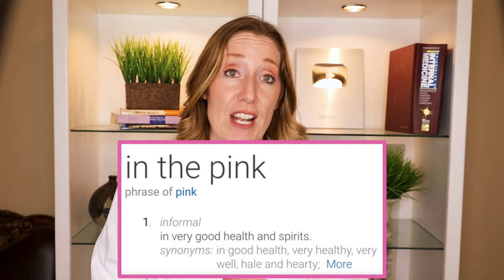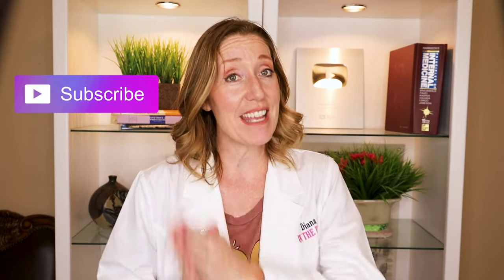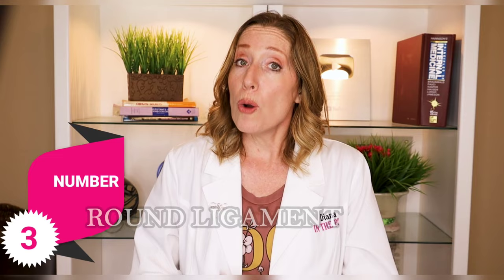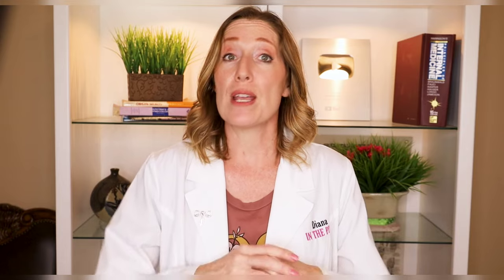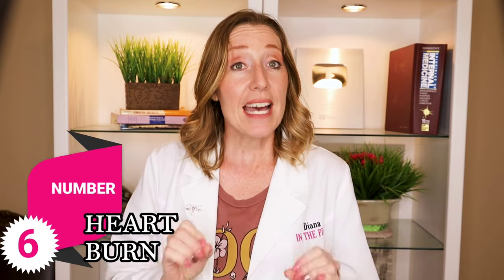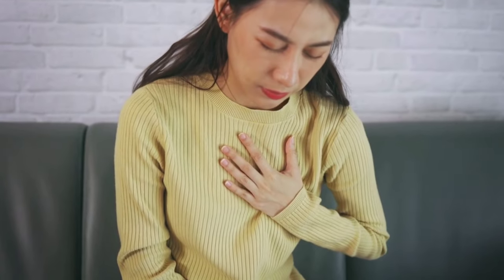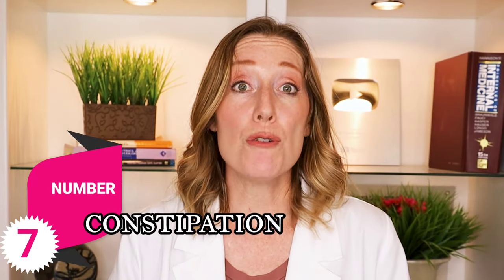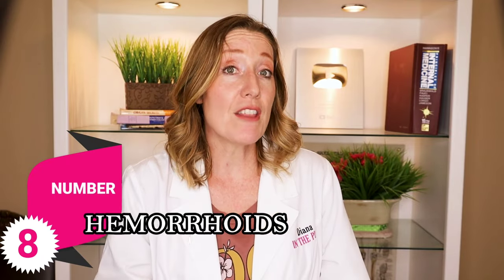15 Common Second Trimester Symptoms and HOW TO HELP.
The second trimester of pregnancy is the time when most pregnant women feel their best, but that doesn't mean that they can escape this part of pregnancy with no symptoms at all, at least most can't.  In this video, I'll be discussing skin changes, breast changes,  constipation, hemorrhoids, and more.

Check out my pregnancy week-by-week series where I will walk you through each week of your pregnancy:.

Chapters:
0:00 Intro
1:22 Skin Changes
2:58 Swollen Breasts
3:35 Round Ligament Pain
4:05 Braxton Hicks
4:45 Increased Urination
6:12 Heart Burn
6:52 Constipation
7:30 Hemorrhoids

About this video:  The second trimester is an amazing time, but there are many second trimester symptoms that can make you feel uncomfortable.  2nd trimester constipation, hemorrhoids, urinary urgency are all 2nd trimester symptoms that aren't fun, but there are definitely ways to help.